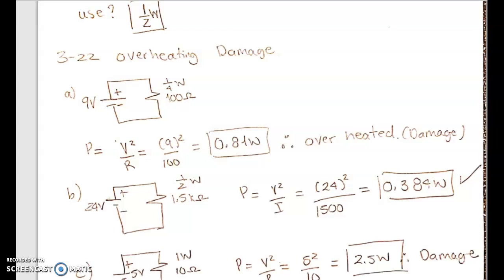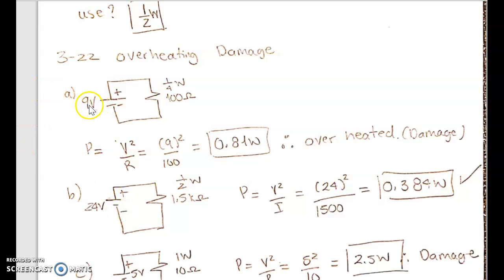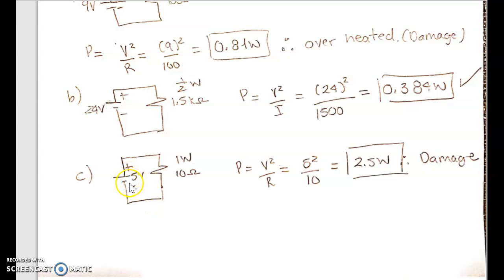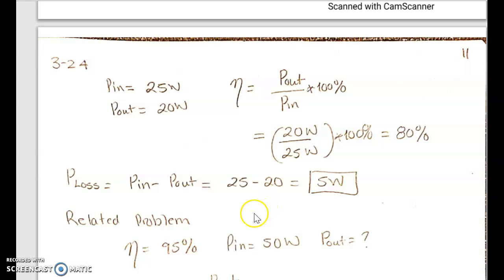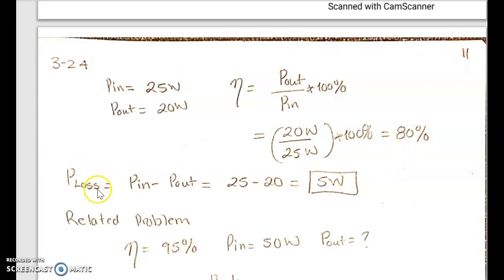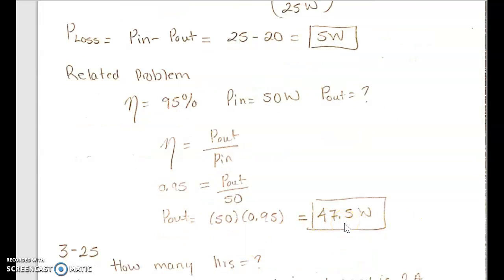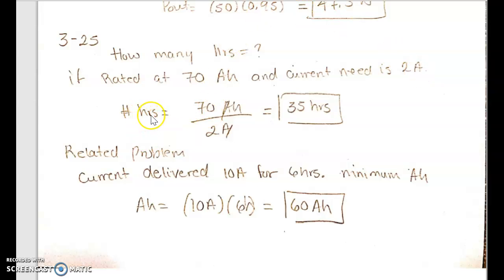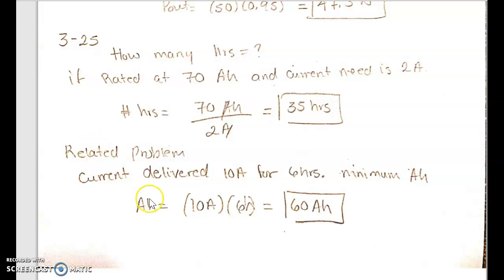Examples and problems ch3 part4